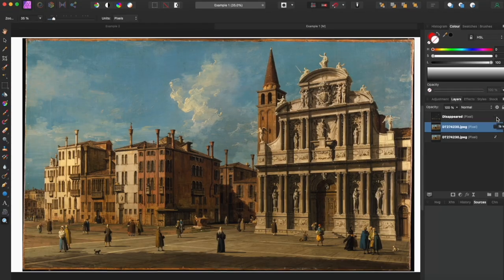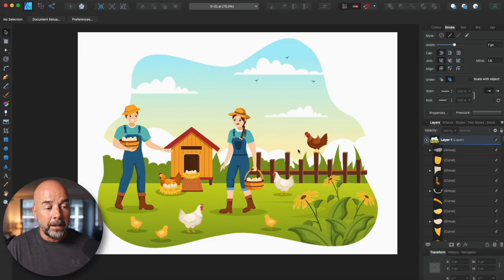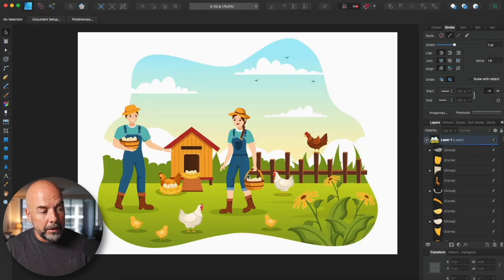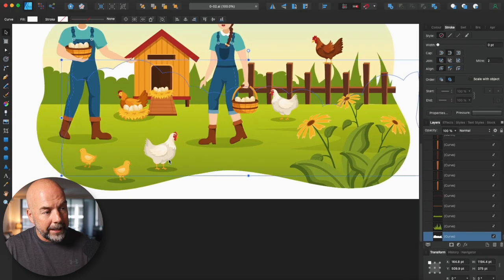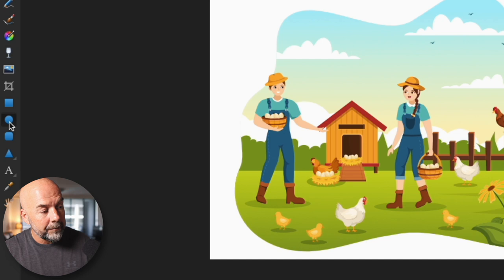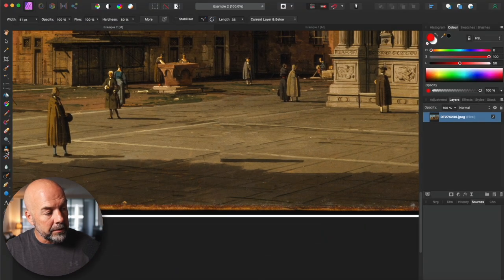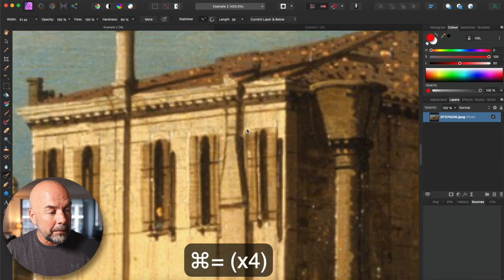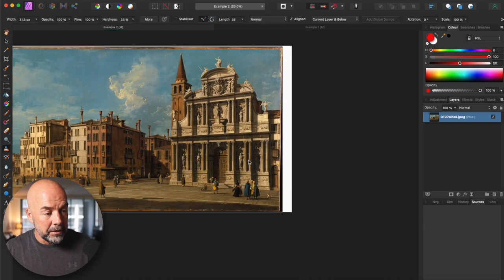Create KDP Spot the Difference Book Interiors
In this video I show you how to take illustrations and photographs and remove objects, items and people so that they can be used to create the interiors of KDP low content and medium content books - spot the difference books.Two different methods are shown with Affinity Designer and Affinity Photo.

00:00 Creating KDP Images
00:17 Spot The Difference Books
00:55 Image Editing Software
01:50 Vector Images
02:48 Commercial License
03:13 Affinity Designer
07:00 Raster Images
07:20 Affinity Photo
07:55 Clone Brush Tool

About this video - In this video I show you how to take vector and raster images and remove items, objects and people so they can be used to create spot the difference books.